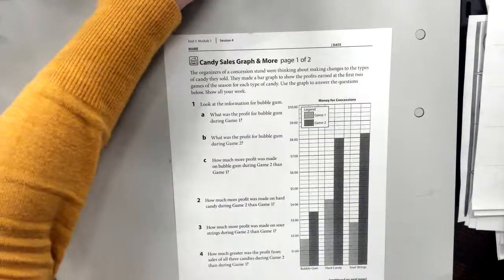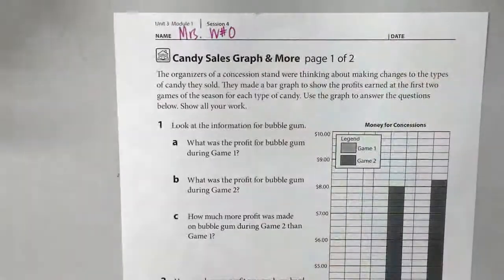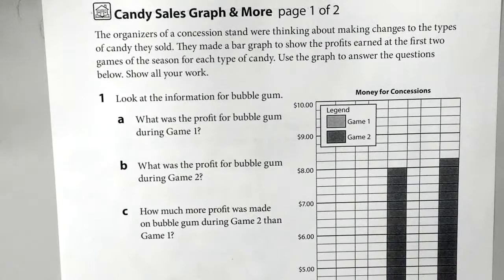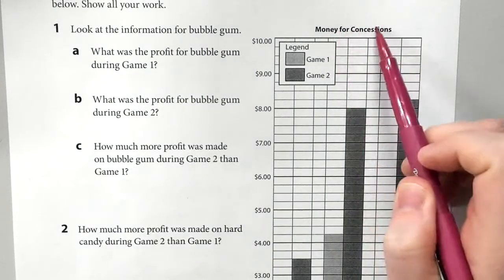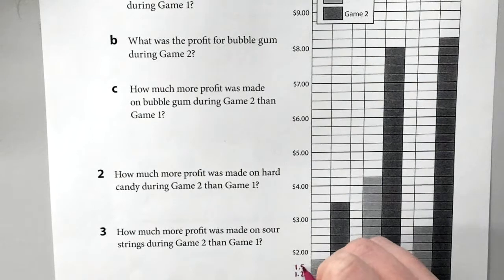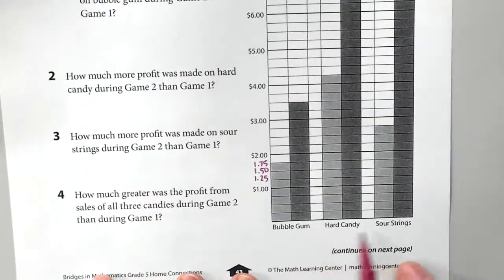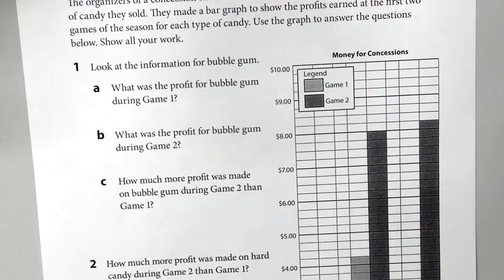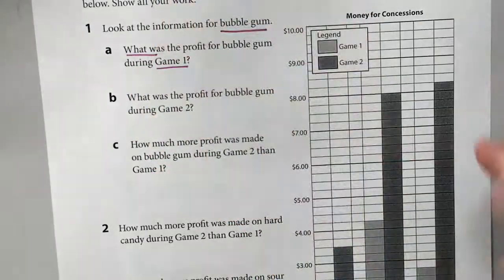HC p. 43-44: Candy Sales Graph & More